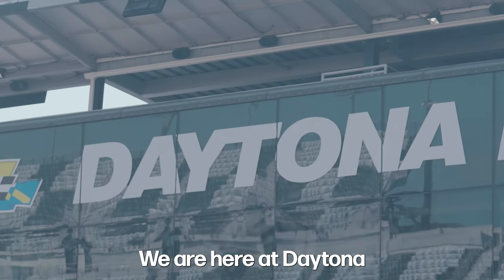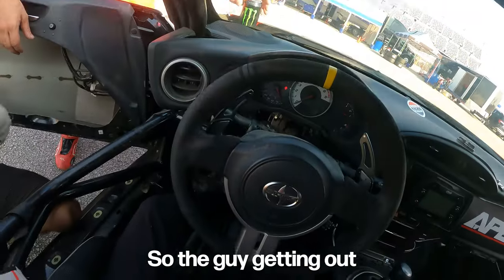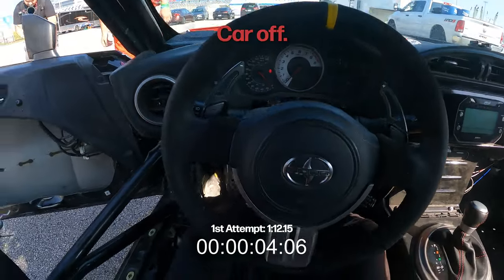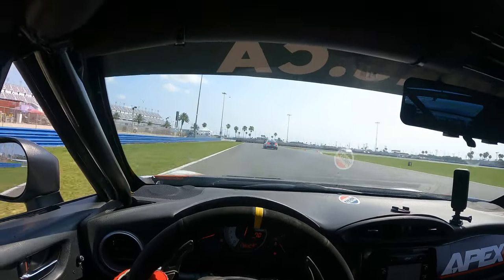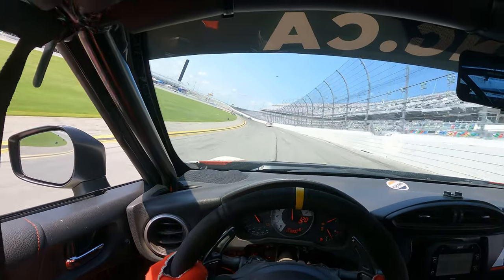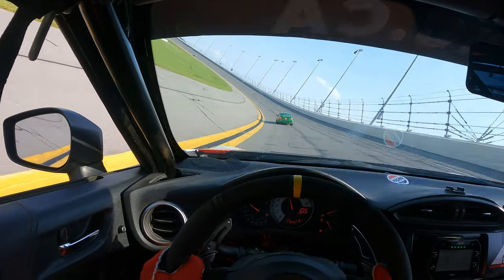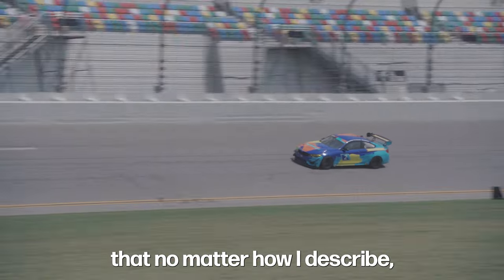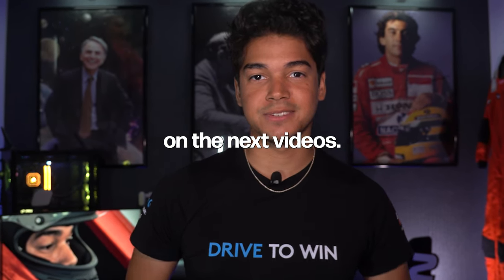Sim Racer gets PODIUM at First Daytona Race in REAL LIFE!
Here's one more episode of my Virtual to Reality racing series!

00:00 Intro
01:00 Pit Practice
02:07 First Driver Change Attempt
03:37 Last Driver Change Attempt
04:44 First Lap Onboard
07:24 Fast Lap Onboard
10:08 Race and heat exhaustion, car broke down,
11:47 Thunderstorm and Podium
12:43 Final Thoughts

Whether you're racing in iRacing, Gran Turismo, Assetto Corsa Competizione, F1 2022, Rennsport, RaceRoom Experience, rFactor 2, or even real life, my goal is to help you become a faster driver.

As a professional sim racing coach since 2019, I have accumulated over 1700 hours of coaching experience. From total beginners to top-tier world championship drivers and even real-life Formula 1 engineers, I've coached drivers at all levels. Take advantage of my expertise and join the ranks of successful drivers.

Enhance your sim racing skills with my comprehensive online course. Join over 7000 drivers who are taking their sim racing technique to the next level. This course is tailored for intermediate and high-level drivers, but beginners can also benefit from it with patience and dedication.

Connect with fellow racers, ask questions, and learn from their experiences.

Don't forget to use the following tags to stay updated with the latest content